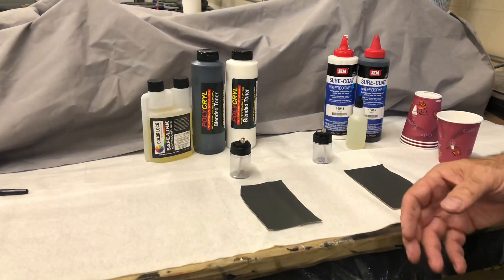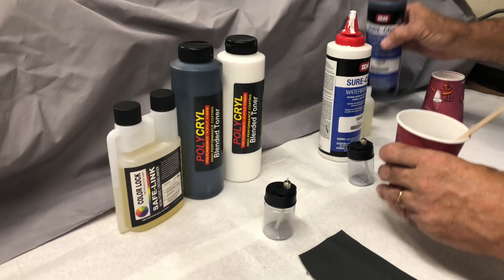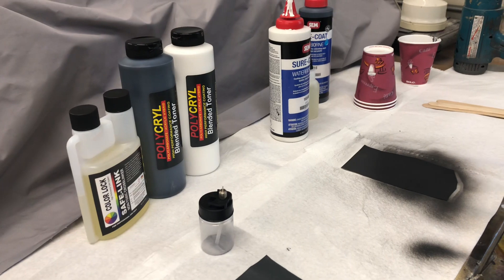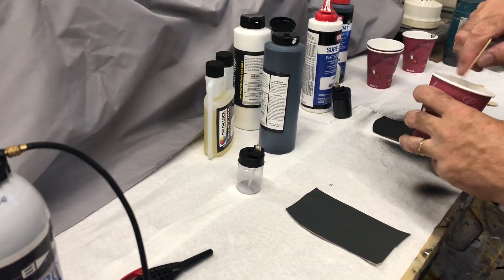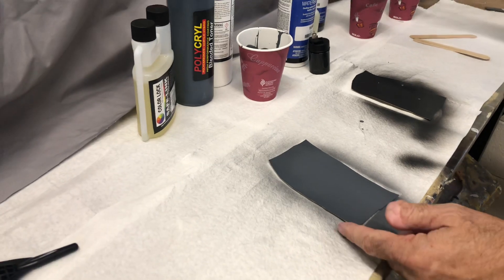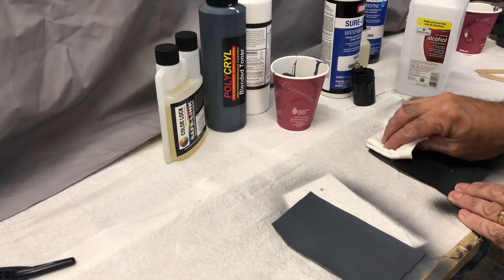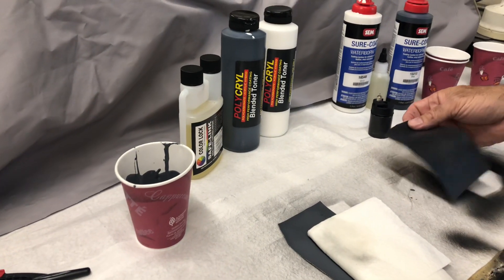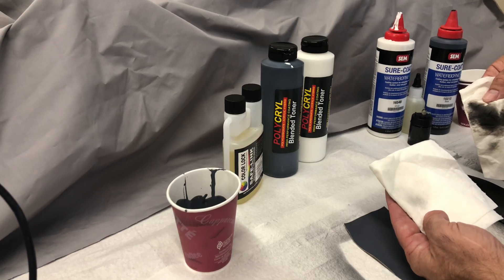Polycryl vs SEM Surecoat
In this video we should how our new next generation coating polycryl has much better chemical resistance then SEM sure coat